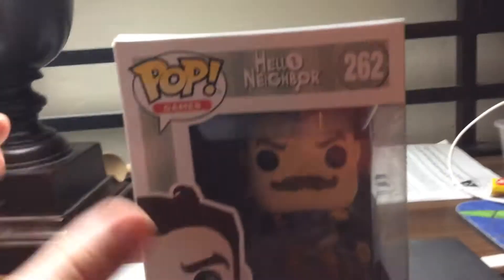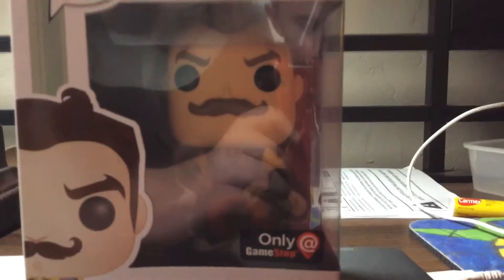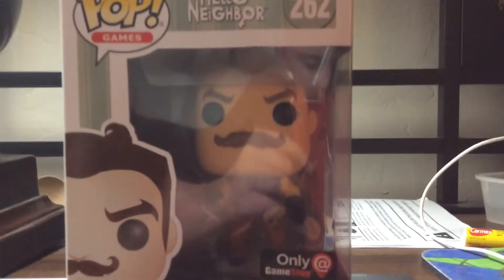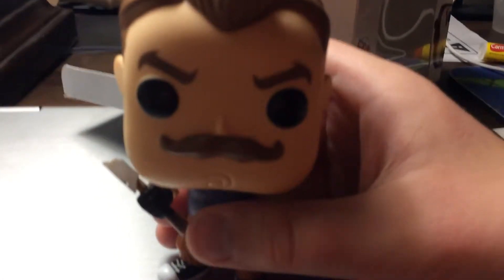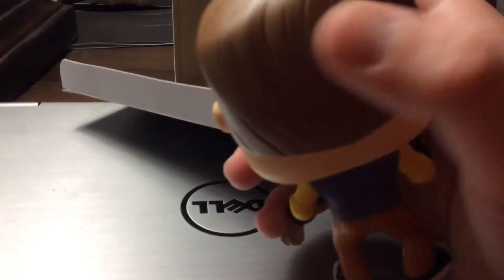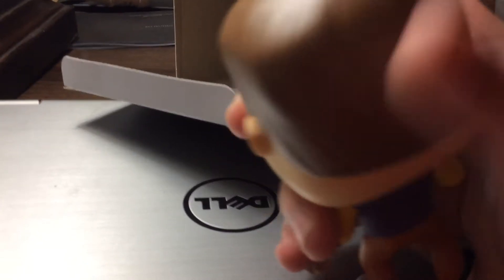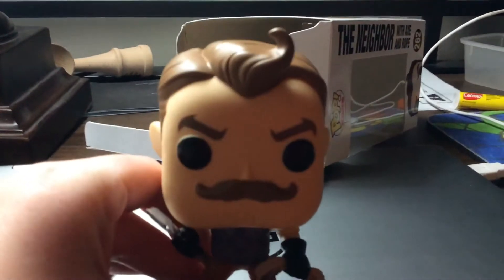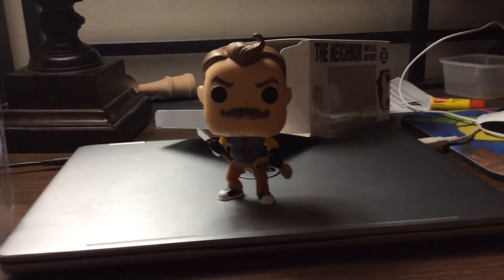Funko Pop Review!!! The Neighbor